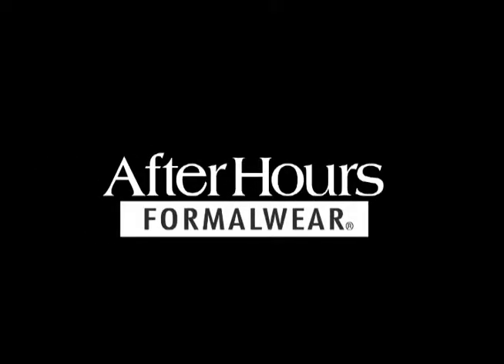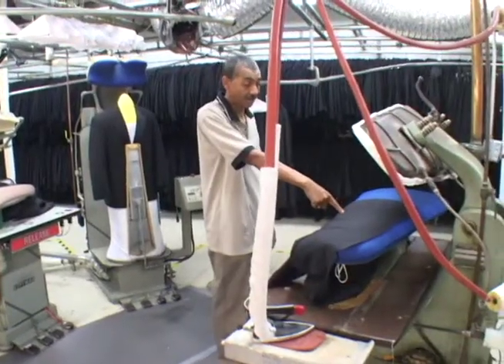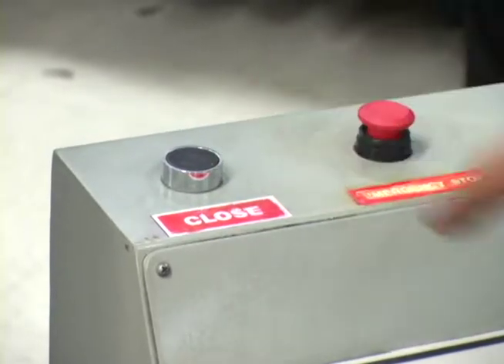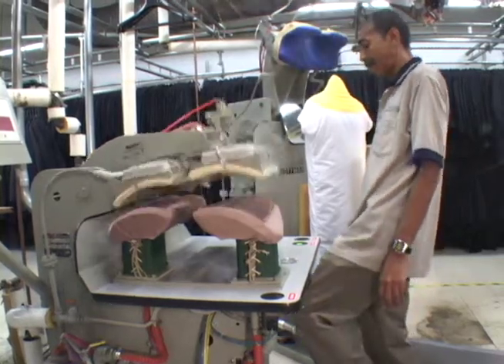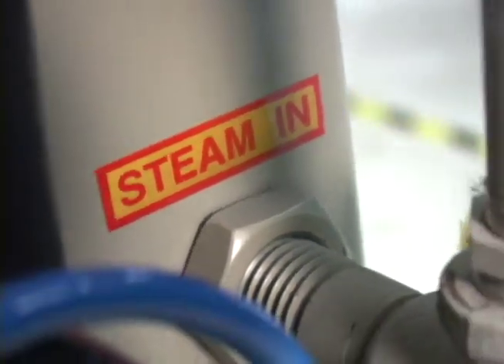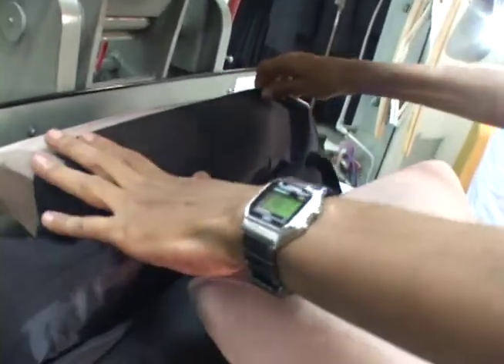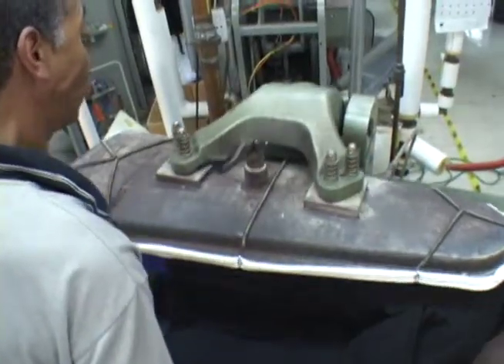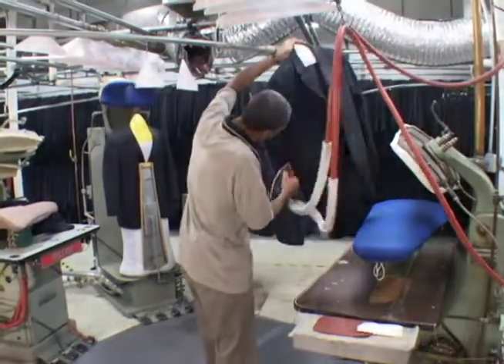Video Production Services, Video Editing and Transfers in New Jersey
Training After Hours Formal Wear Coat Press english
Tommy Productions produces high quality in-house and on location video production services from Gloucester County, Cumberland County, Salem County and all New Jersey to Delaware and Philadelphia PA and coast to coast